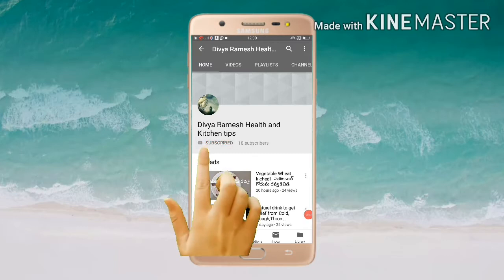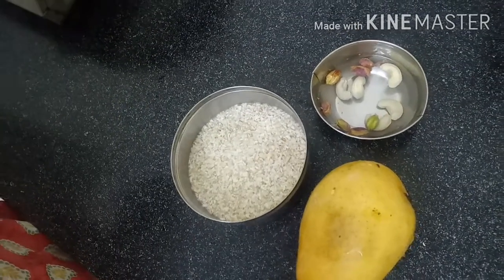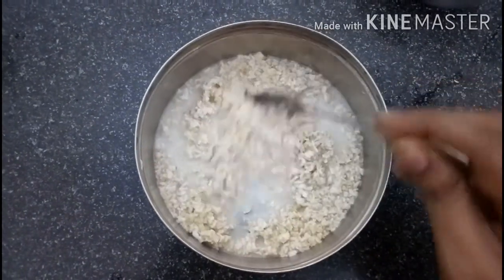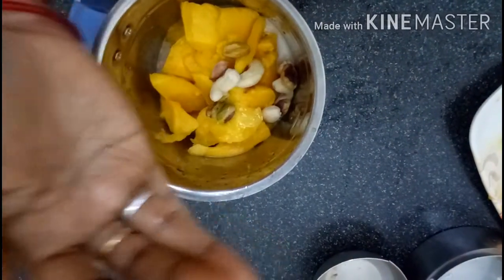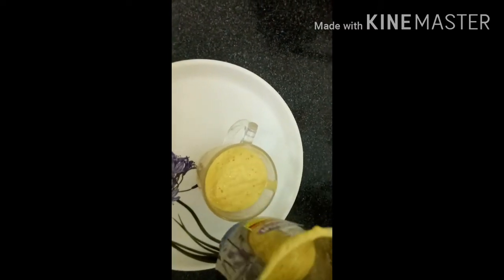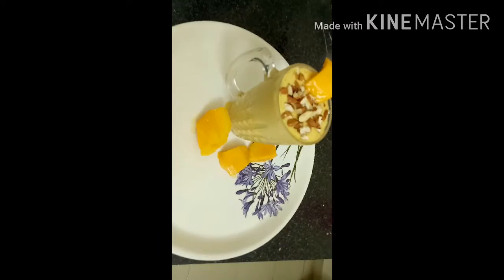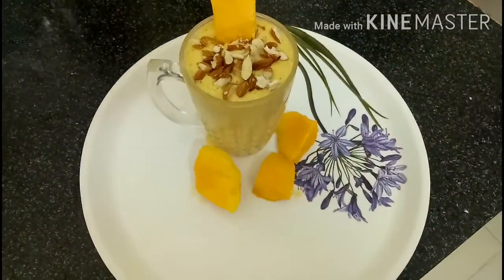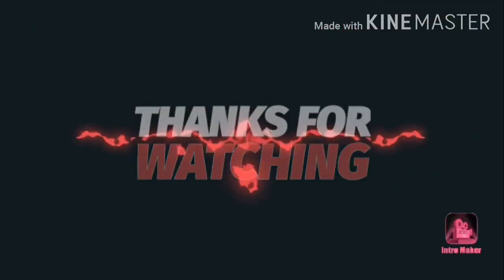Best healthy weight loose smoothie. oats mango smoothie. How to make oats mango smoothie